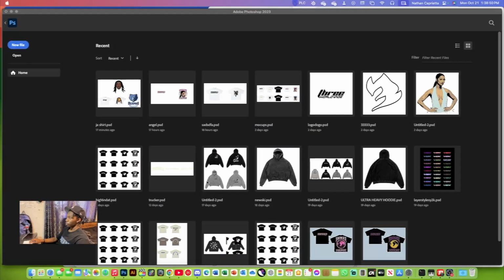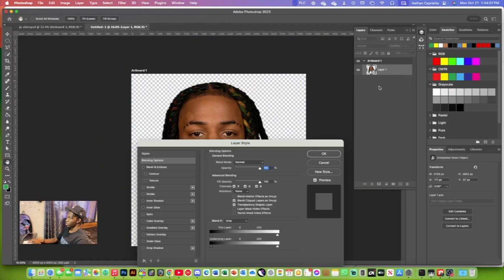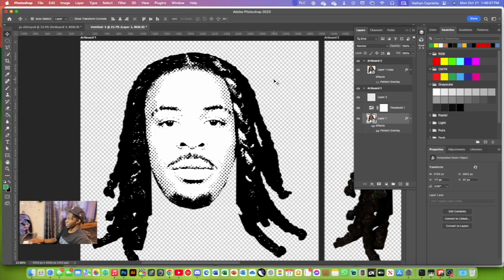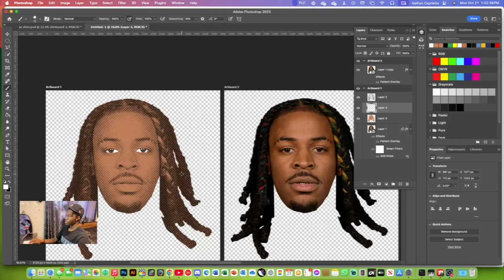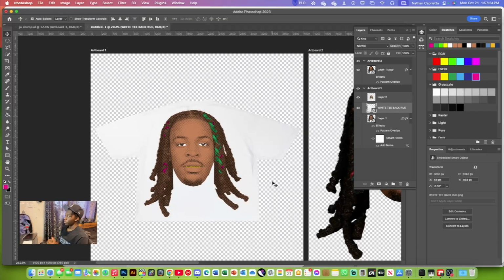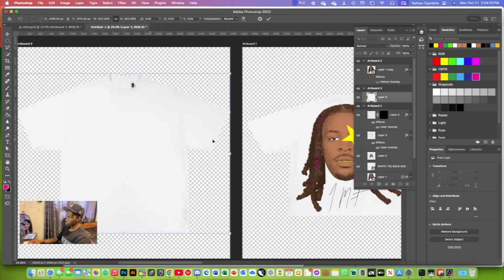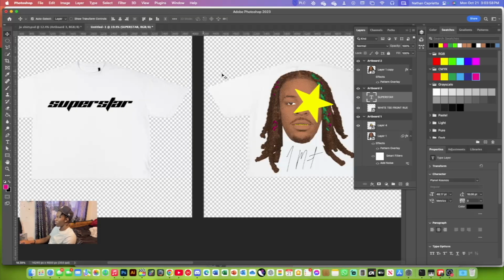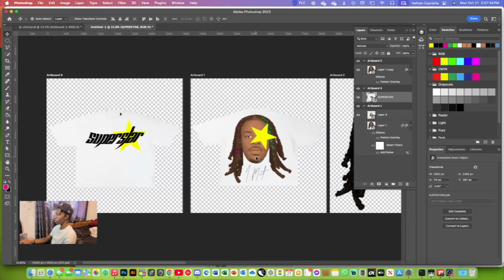How to Design a T-Shirt for Your Brand That SELLS OUT! (EASY)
Want to design a T-shirt for your brand that sells out? In this video, I’ll show you how to create designs that resonate with your audience and drive sales! From concept to final product, it’s easier than you think. Watch and learn step by step!